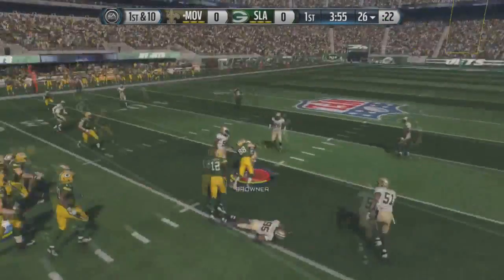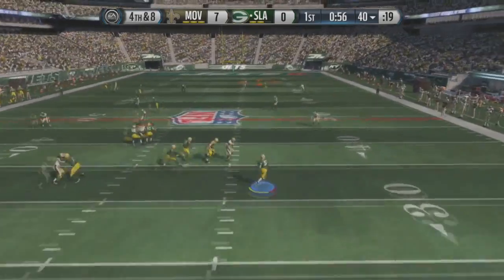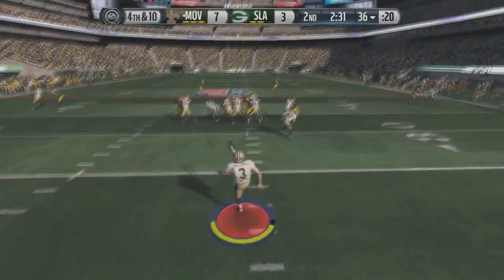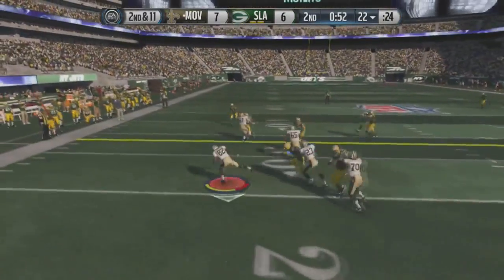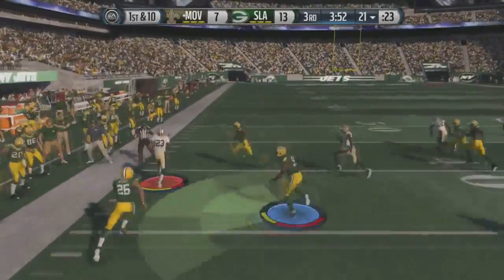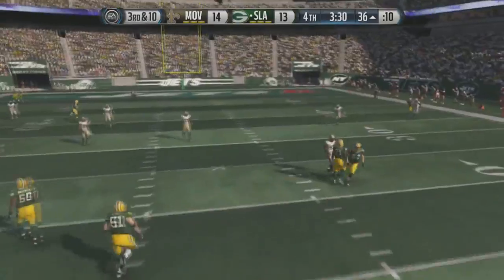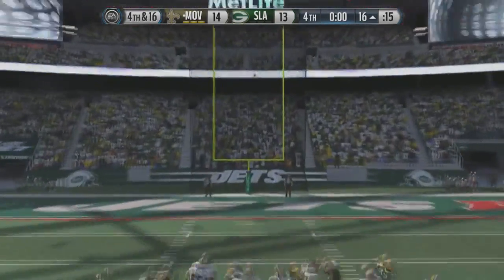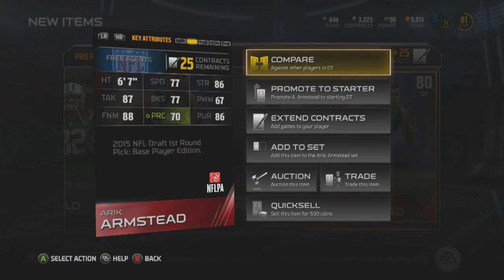BROWNER BEAST SAFETY! | PACK N PLAY EPISODE 2 | "MUT 15 GAMEPLAY"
In today's "MUT 15" video I bring you episode number 2 of the "mut 15 pack n play" Please give me any opinions on the series you have and leave a like if you enjoyed!

Also make sure you check out the next twitch stream!

 This "MUT 15" video was fun. Expect more videos such as: "MUT 15 Pack opening" "MUT 15 game play" "mut 15 giveaway" "MUT 15 player review" "MUT 15 card spotlight" "MUT 15 card comparison" and even "best mut 15 set"

Are you looking for a "Small Youtube Channel Partnership"
check out "DropbackTV" it is easy to join and has great youtube benefits!

If there is a beat in the background of the video here is the info!
"Smoothed Out"
by "B-Uneek"

TheCrayonsMelt